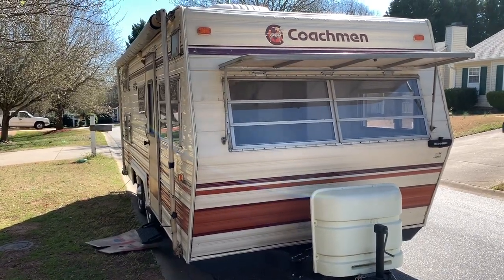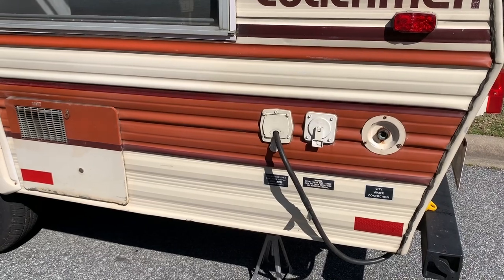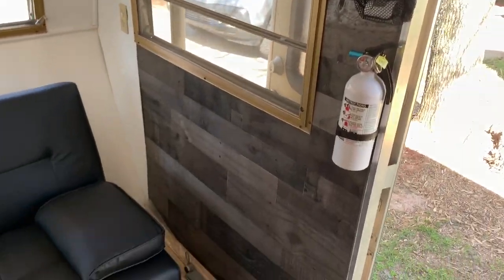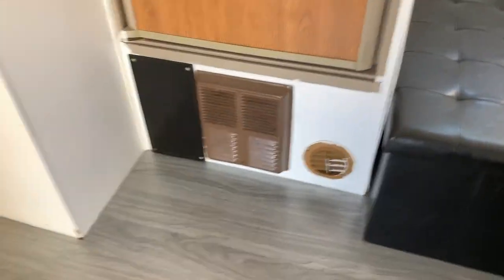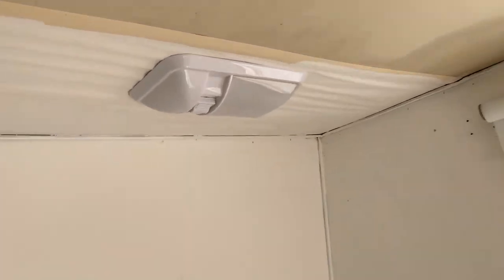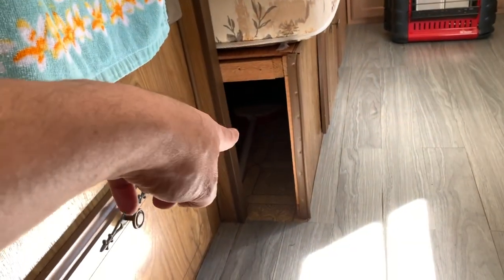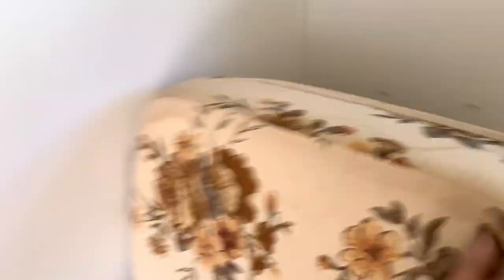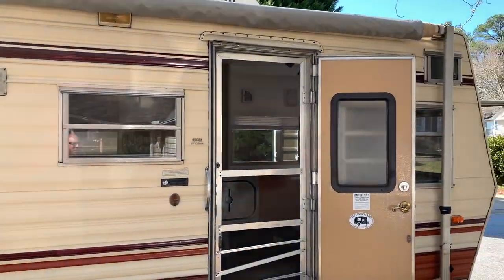SOLD: 1983 Coachman Travel Trailer Walk Around